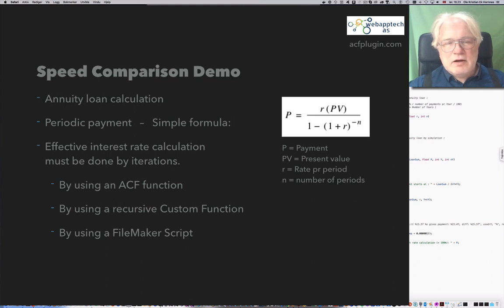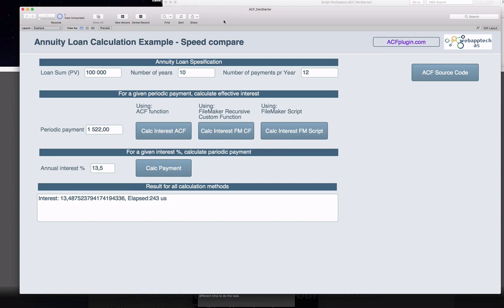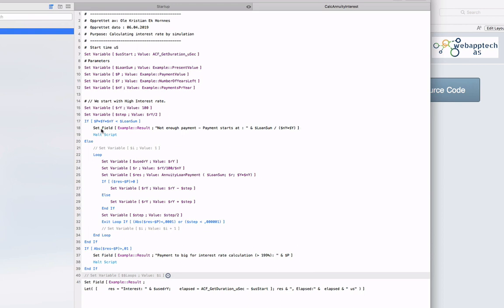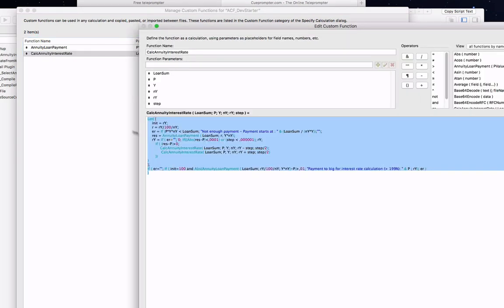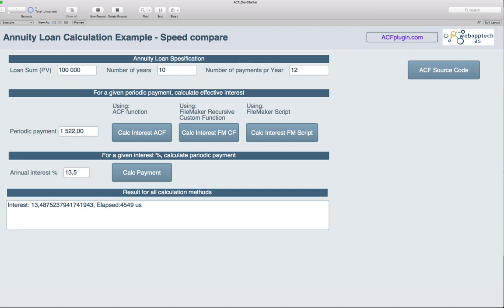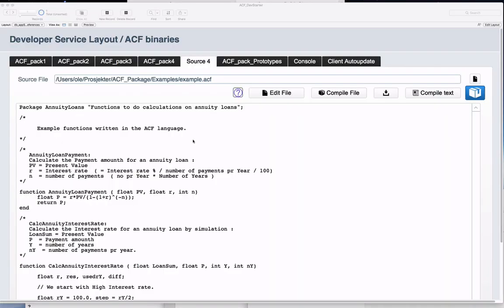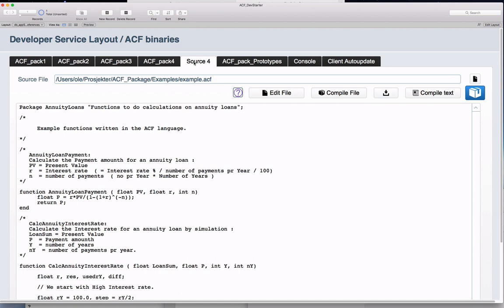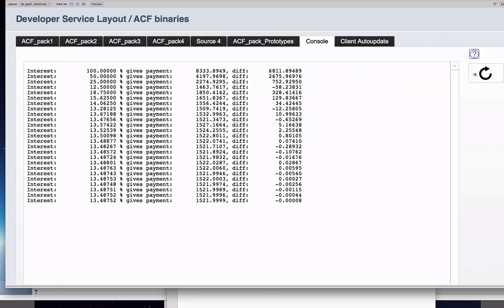ACF Plugin Info and demo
A video discussing different features of the ACF plugin, and runs a demo to compare the speed between three different implementations of an algorithm.